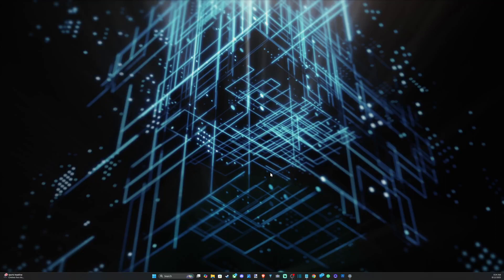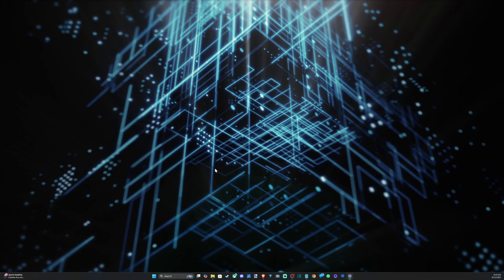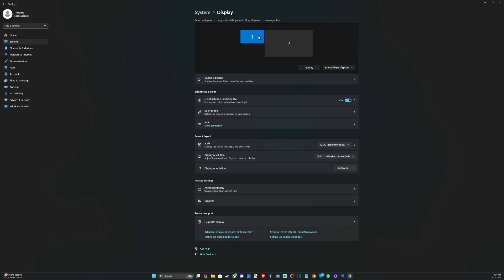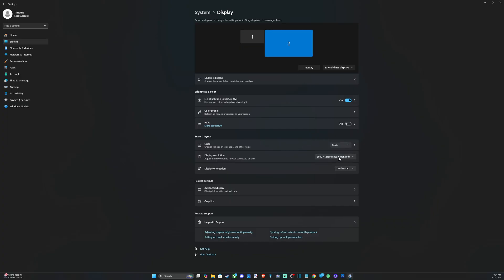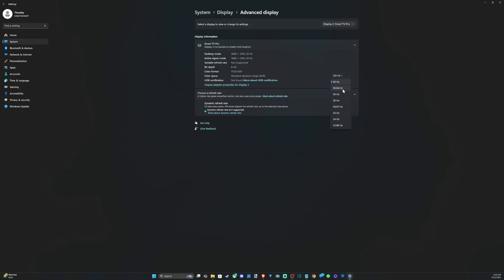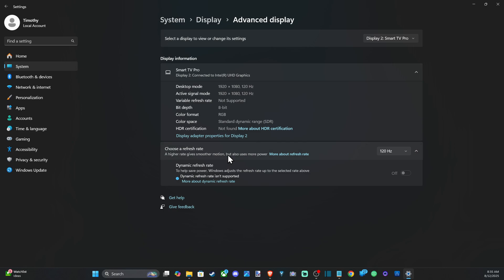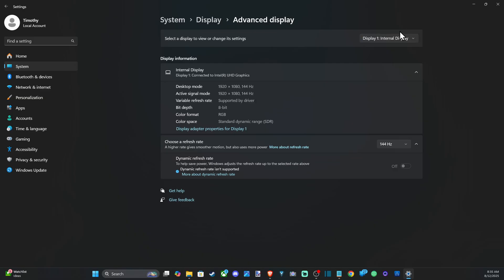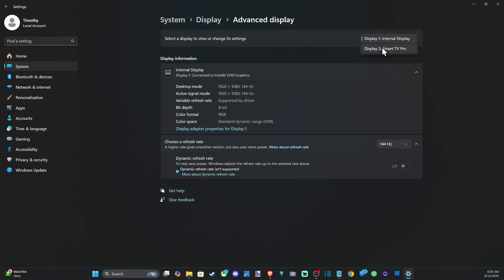How to Change Refresh on Monitor on Windows 11 PC (60hz, 120hz, 144z,)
Adjusting the refresh rate of your monitor on a Windows 11 PC is a straightforward process that can significantly improve your visual experience, especially for gaming and fast-paced content. The process is handled directly through the Windows settings.

Step-by-Step Guide
Open Settings. You can do this by pressing Windows key + I or by clicking the Start button and selecting the gear icon.

In the left-hand menu, ensure you are on the System tab.
Click on Display in the main window.

Scroll down to the "Related settings" section and click on Advanced display.

If you have more than one monitor connected, use the dropdown menu at the top to select the monitor you want to change.

Under the "Display information" section, you will see a dropdown menu labeled "Choose a refresh rate."

Click the dropdown and select your desired refresh rate (e.g., 60 Hz, 120 Hz, 144 Hz). The available options are determined by what your monitor and graphics card can support.

A confirmation prompt will appear. Click "Keep changes" within 15 seconds to apply the new refresh rate. If you don't confirm,